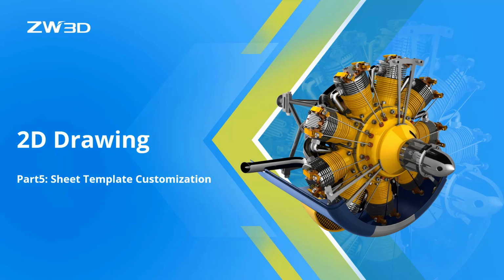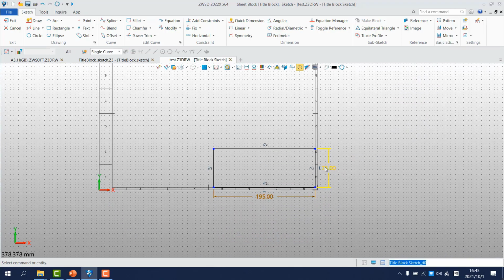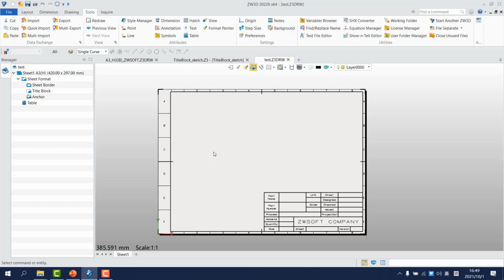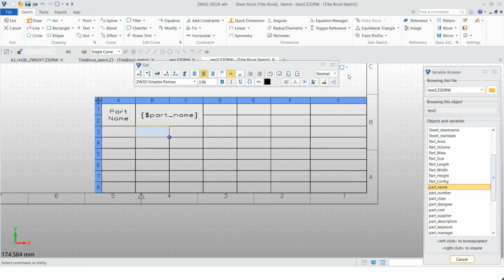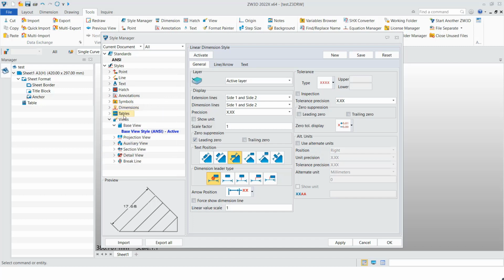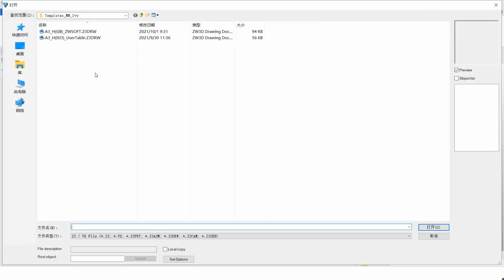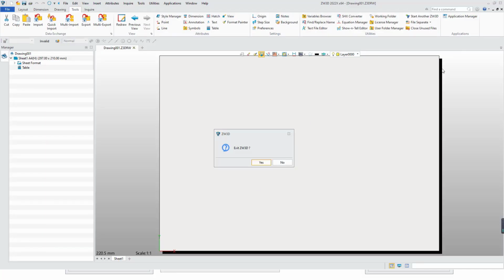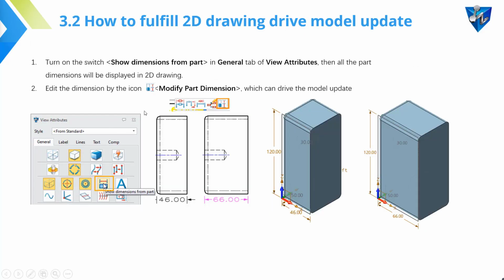Lesson 5 - 2D Drawing | Part 5: Sheet Template Customization | ZW3D Tutorials - CAD Module